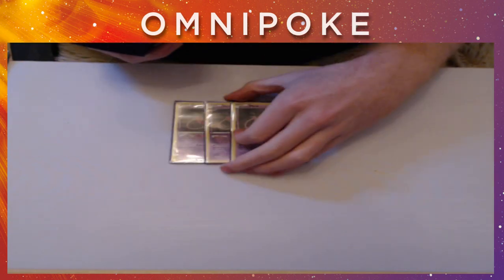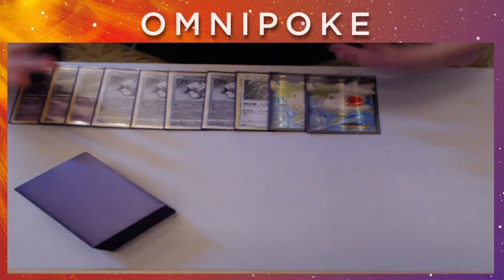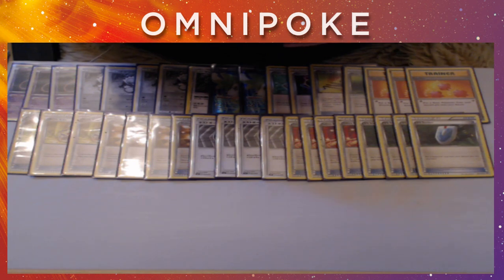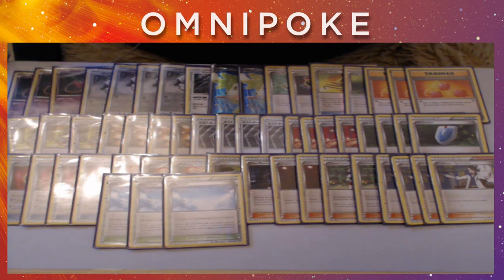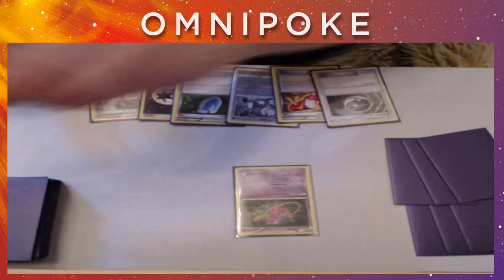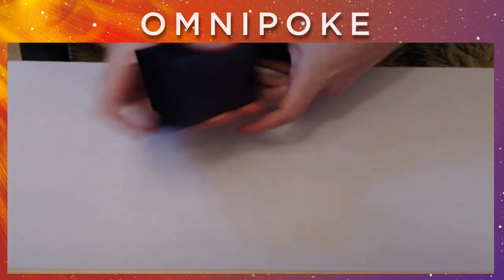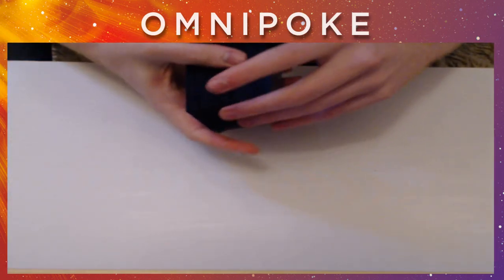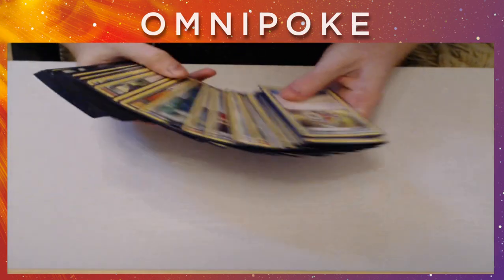Passimian Deck analysis and Gameplay (Sun and Moon) - Pokemon Trading Card Game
Hello everybody and welcome to Omnipoke, the channel that brings you guys everything Pokemon!

Today Joe brings you a deck focussed on some new strong basic pokemon, Passimian and Oranguru! The new monkey Pokemon work together really well and Joe even shows you some test hands with the deck so you can see how it functions on Turn 1!

Pokemon:
3 Mew
4 Passimian
1 Oranguru
2 Shaymin-EX

T/T/S/S:
1 Town Map
1 Special Charge
1 Escape Rope
1 Float Stone
3 Revive
3 Acro Bike
4 Trainer's Mail
4 Nest Ball
4 Ultra Ball
4 VS Seeker
4 Puzzle Of Time
3 Fighting Fury Belt
1 N
1 Olympia
2 Lysandre
2 Teammates
4 Professor Sycamore
3 Skyfield

Energy:
4 Double Colourless Energy